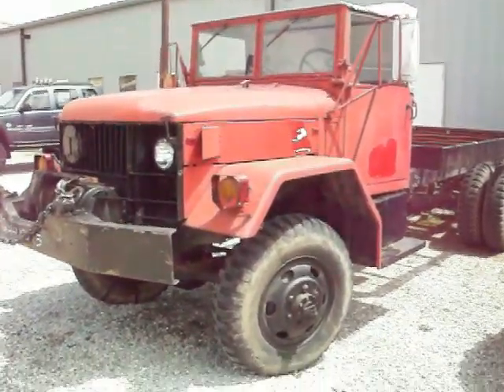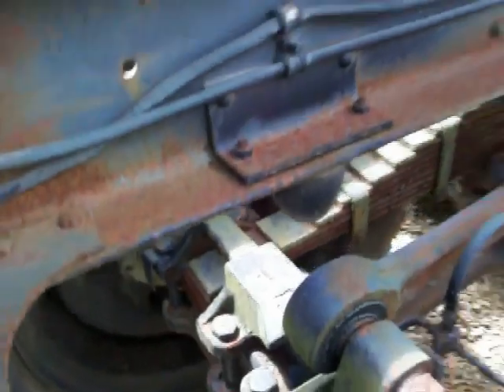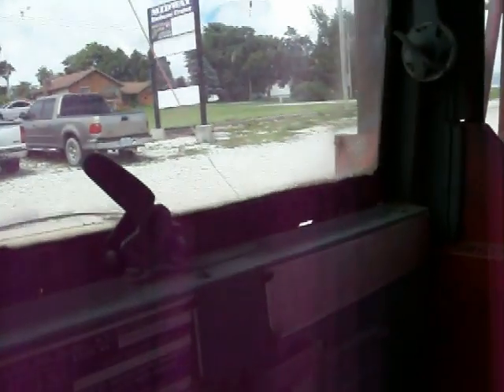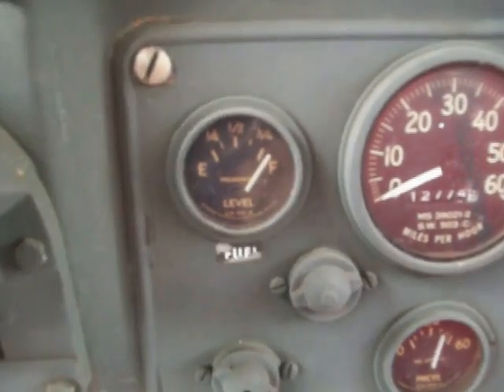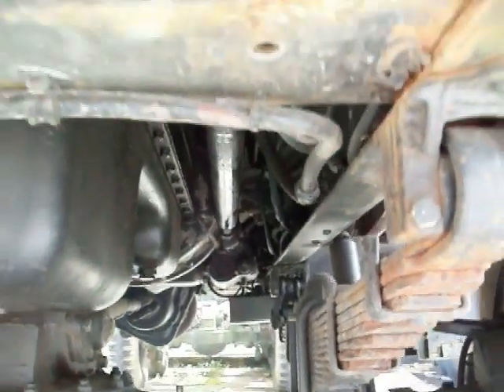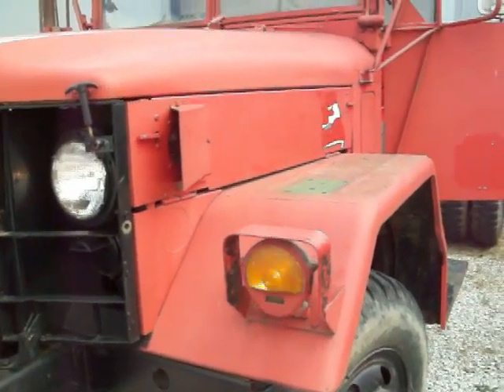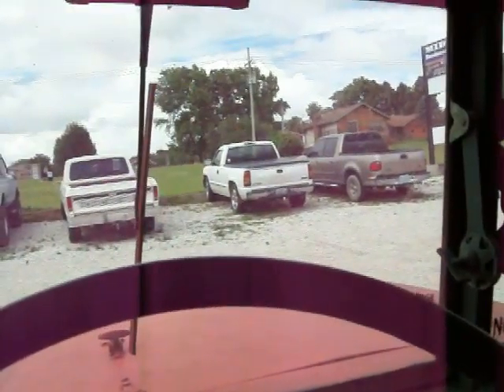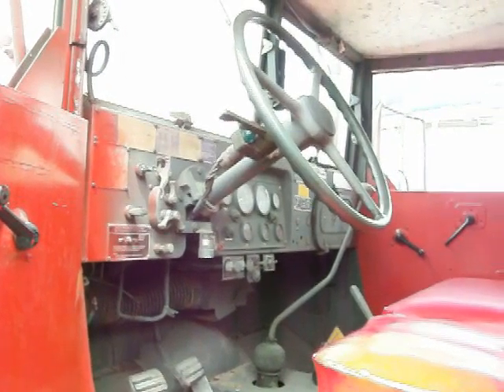100 5515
The 1968 Kaiser deuce and a half that is being parted out. This is just a quick walk around so you can see what it's like and that everything works.